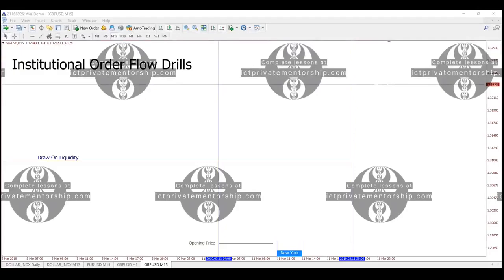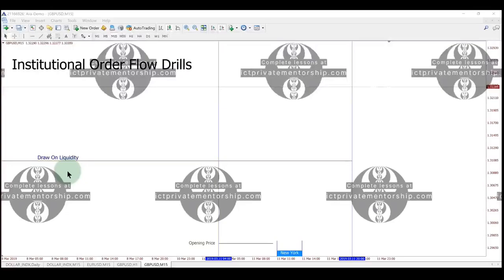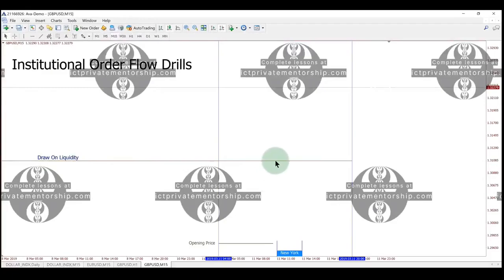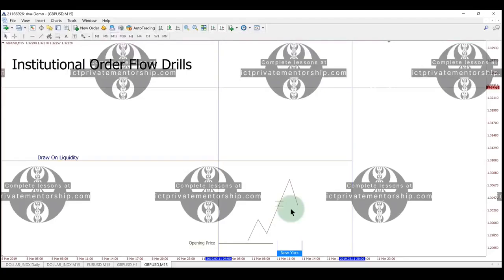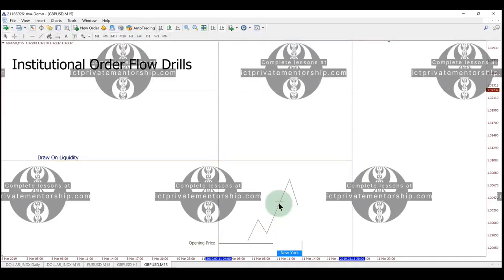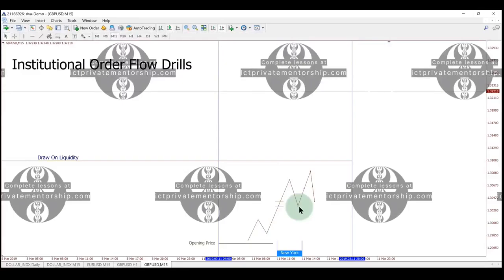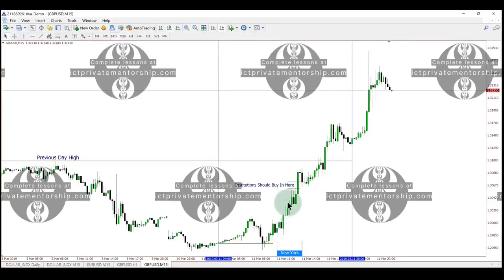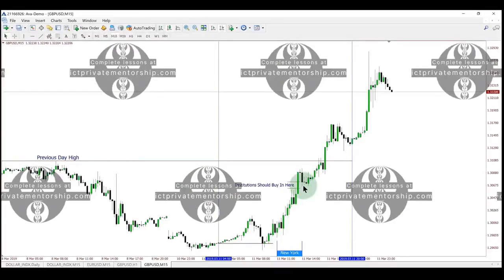Institutional Order Flow Entry Drill (IOFED)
ICT Institutional Order Flow Entry Drill (IOFED) ￼ The IOFED is an advanced entry model allowing traders to participate in an expected move after the earlier entries opportunities were either missed or ignored If a move starts too fast and you didn't get in, IOFED can save you.

IOFED explained by ICT.

This entry method can be quite useful when there is a sudden move usually leaving the majority of the traders unable to get an entry in time.

IOFED can be considered an advanced entry method mainly aimed at seasoned traders.

silverbullettraderr focuses on ICT Smart Money Concepts through clear trade breakdowns, educational videos, and short-form insights designed to help traders understand how institutions deliver price.

This channel is built around structure, timing, and narrative, breaking down ICT models such as Silver Bullet, market structure, liquidity, order blocks, imbalances, and session-based delivery across $NQ & $XU.

Content is education-first and practical: • Trade recap videos & executions
• ICT teaching clips & mentorship breakdowns
• Shorts explaining key Smart Money concepts
• Silver Bullet timing models & continuations
• High-probability frameworks. No indicators, no hype

The goal is simple:
help traders think like institutions, not react like retail.

🔗 Connect & Join the Community (Priority)

🧠 Precision over prediction. Timing over noise.